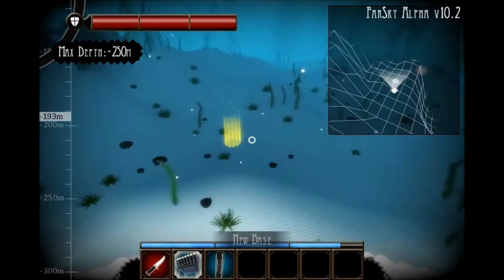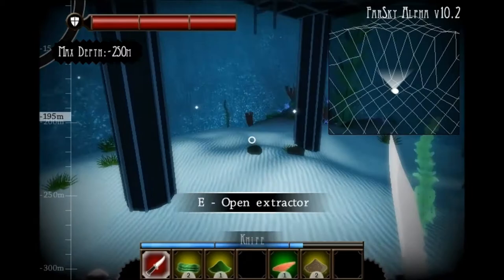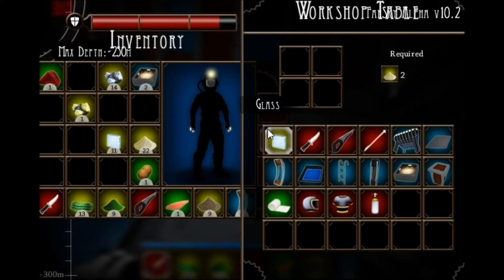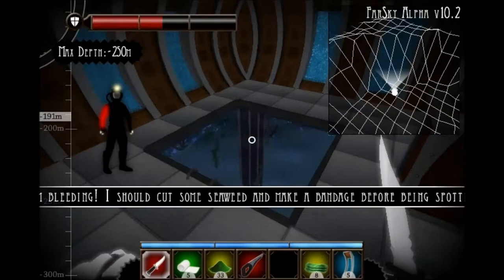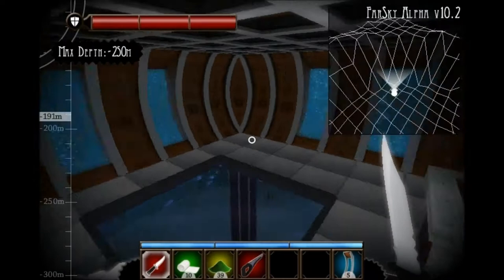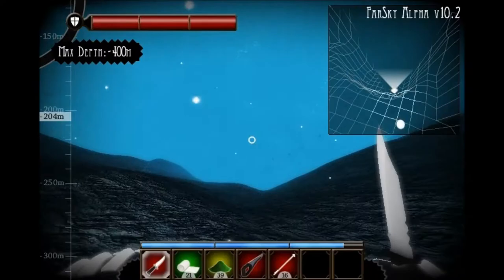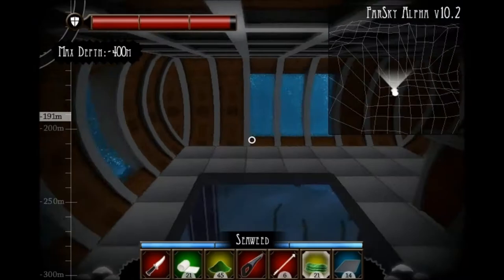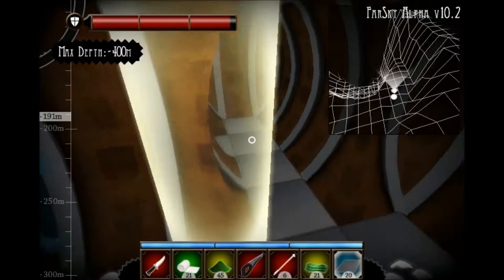Far Sky Part 1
Welcome to Far Sky! A Minecraft-esque game with much survival. Much death. Much water.

Ending Song: Hocus Pocus by Gary Hoey